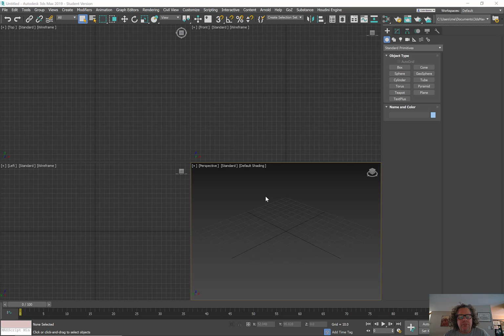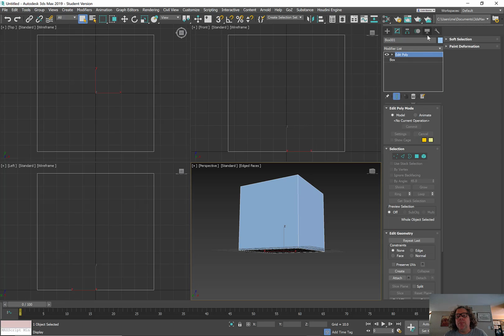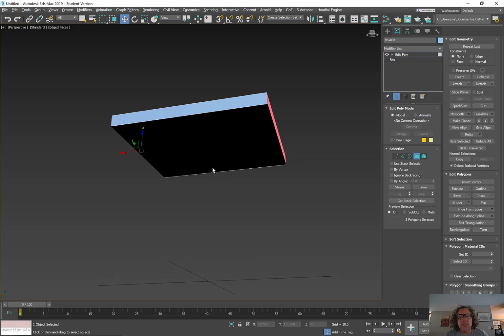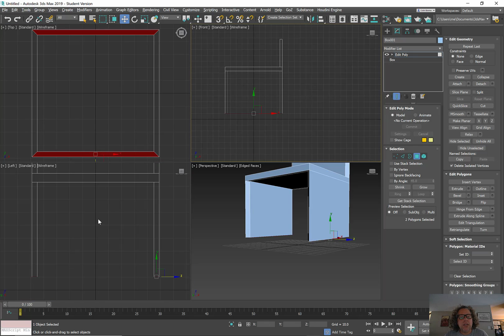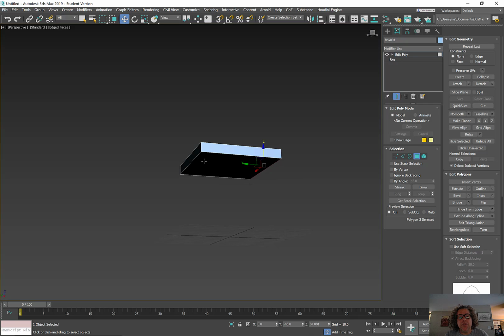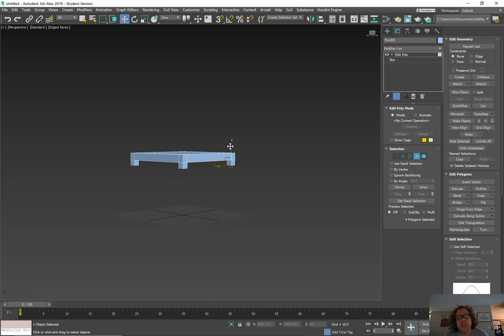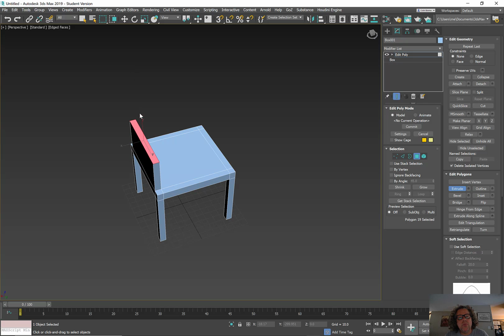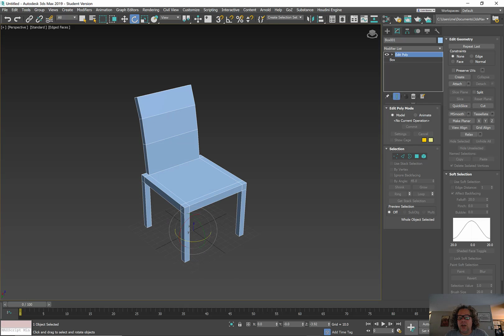Edit Poly Part 2 - Chair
build a chair with Edit Poly in 3ds Max